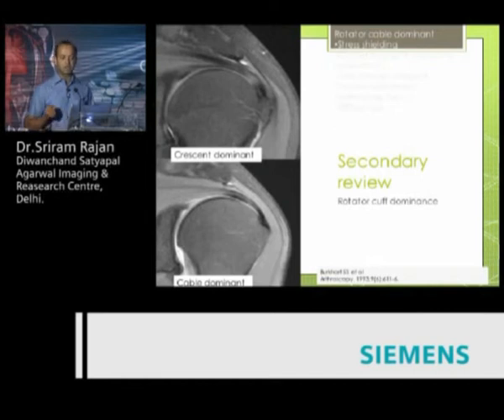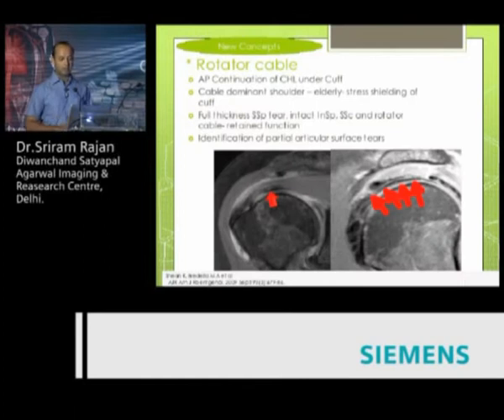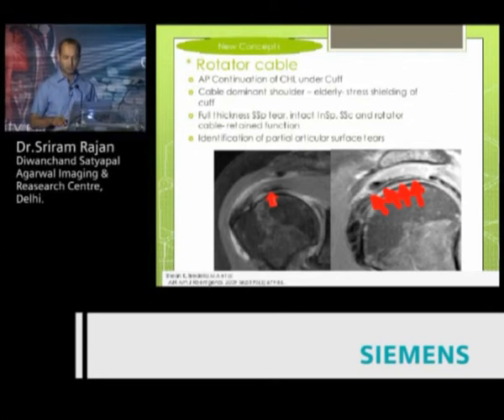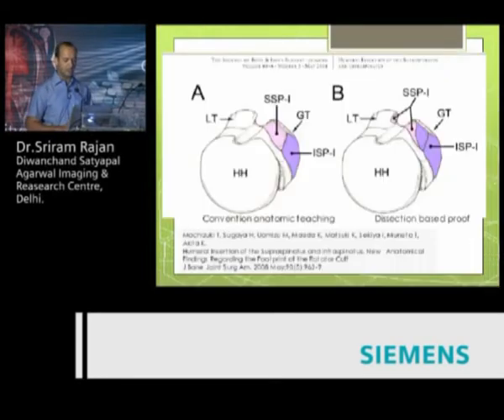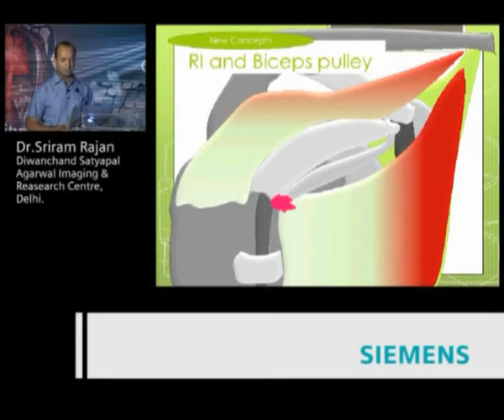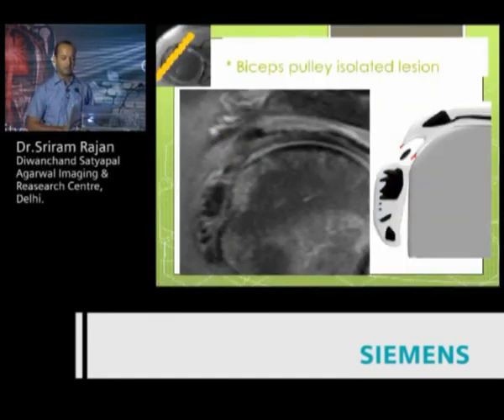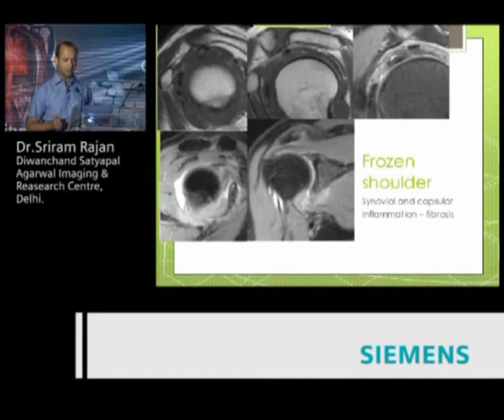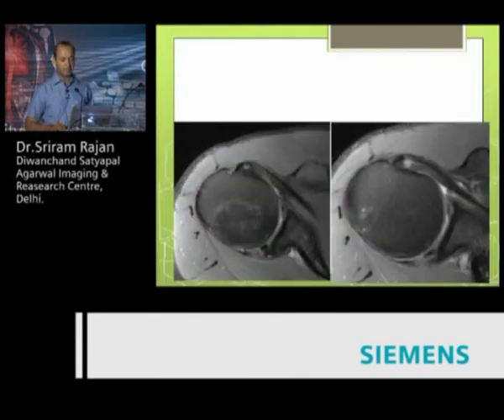Dr Sriram Rajan part 2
MRI of the Shoulder - Improving workflow